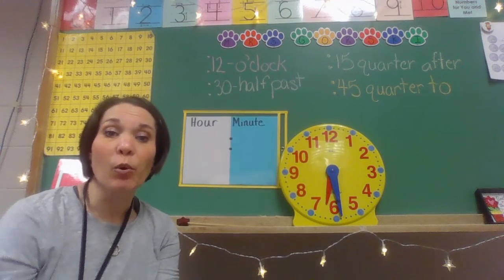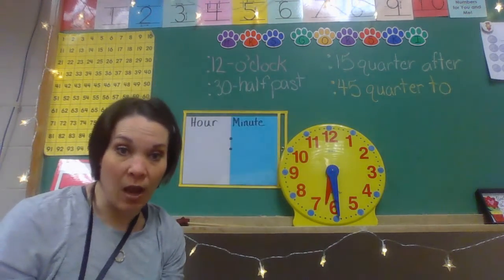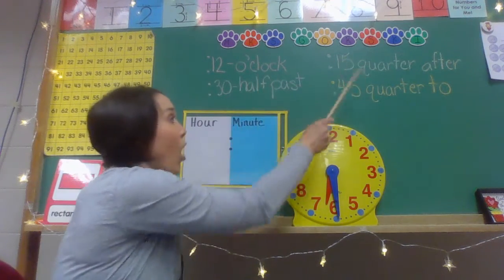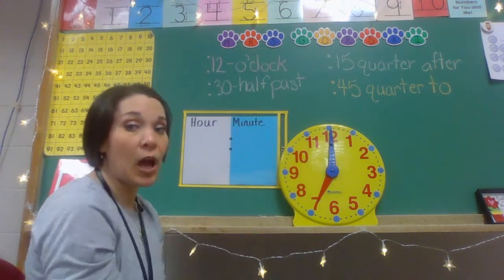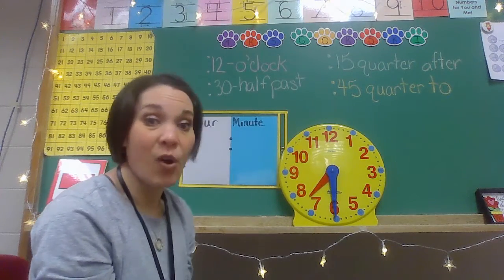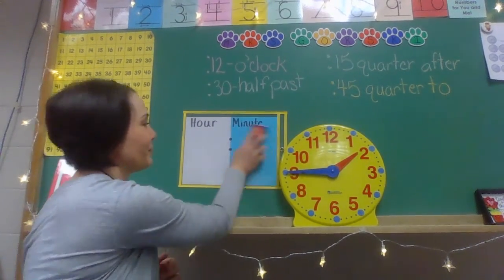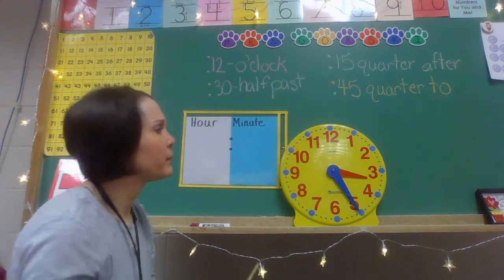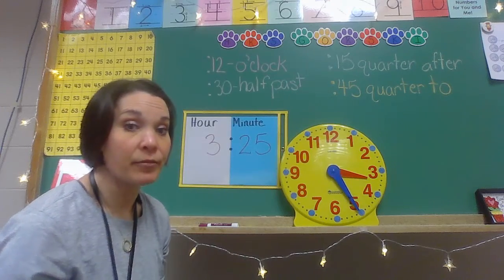Telling Time to the 5 Minutes and Other Ways to Say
This lesson is focused on telling time to the 5 minutes, skip counting by 5's to find the number of minutes and saying time in other ways...half past, quarter after and quarter to. It is intended grade 2 students.